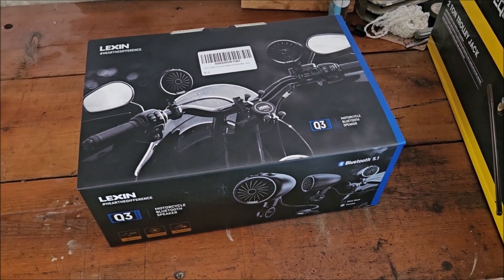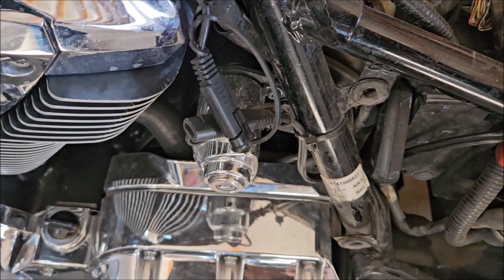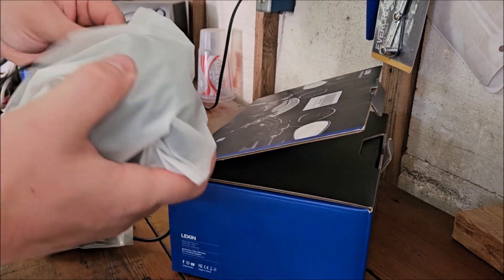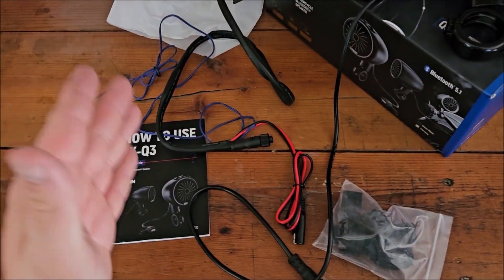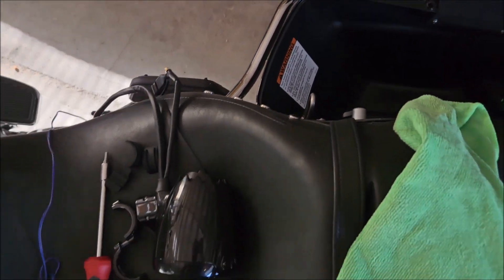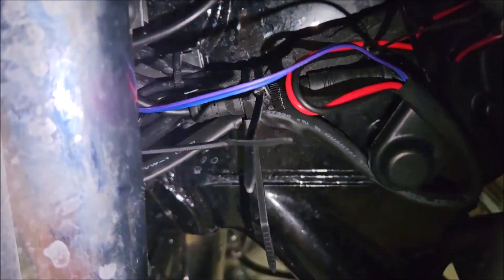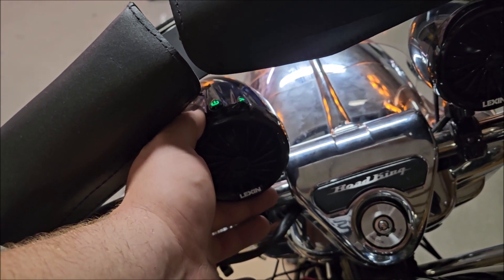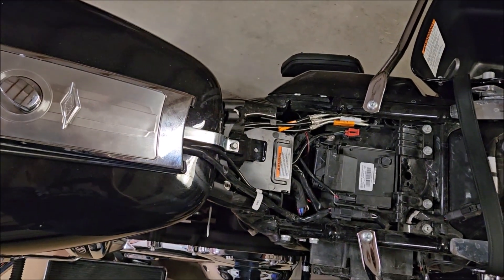LEXIN LX-Q3 Bluetooth Speakers Install and Review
Installing the new Lexin LX Q3 handlebar speakers on my 2021 Harley Davidson Road King. Its a quick and easy process that should take you 30 to 60 minutes to do. Very nice speakers and I will have a follow up video in the future to see how well they have held up.